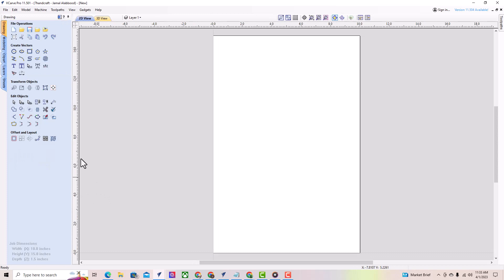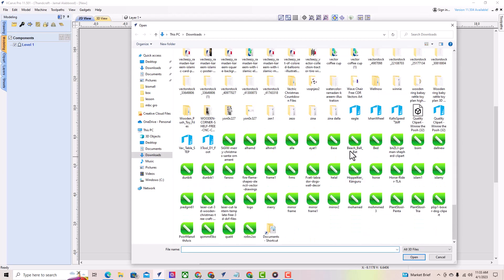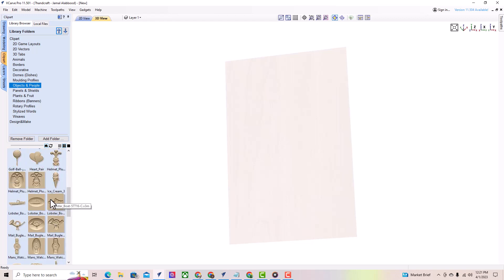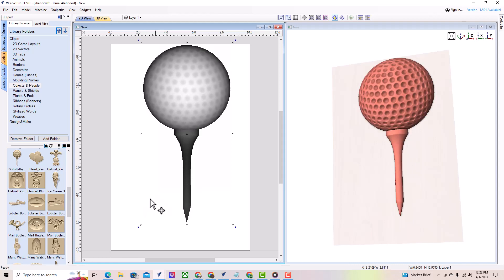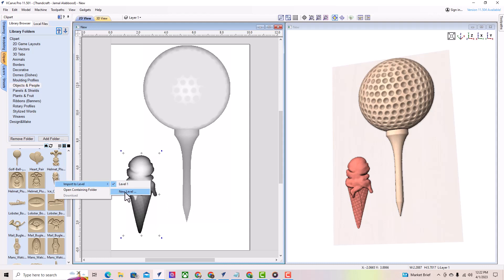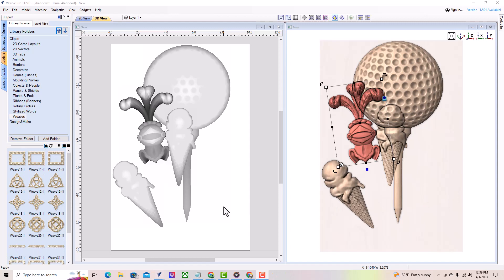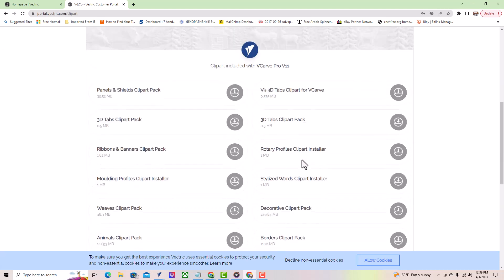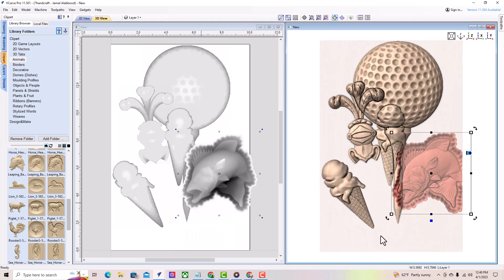Exploring Clip Art in vCarve Pro: A Guide to Accessing and Using 3D Models: part1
In this lesson, we will explore clip art using vCarve Pro. While vCarve Pro does not offer many 3D modeling tools, it does offer the ability to import external 3D models and clip art. The clip art feature can be found in the software's modeling tab and contains preloaded clip art files that are organized into metric categories. By clicking on a specific folder, users can view the available 3D models in that category. To use a selected model, users can double-click on it, drag and drop it onto their job space, or import it to a specific level. The software also offers a 2D and 3D view, allowing users to rotate and move their views around. Spire, another software option, provides even more clip art options. Although these models are not downloaded onto the computer, they are available for use with the metric software, and users can log in to their metric account to access and use them.